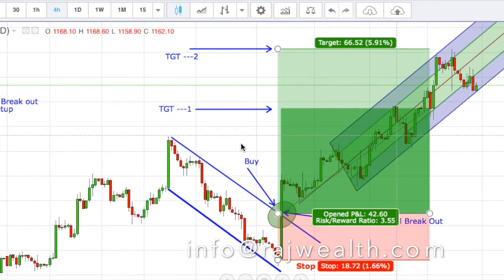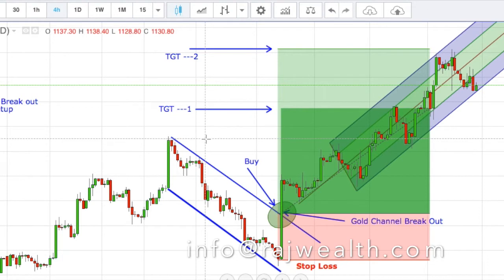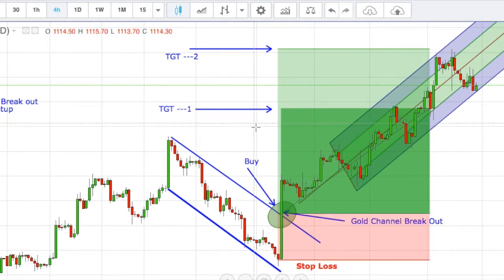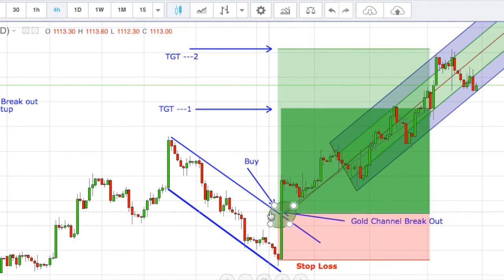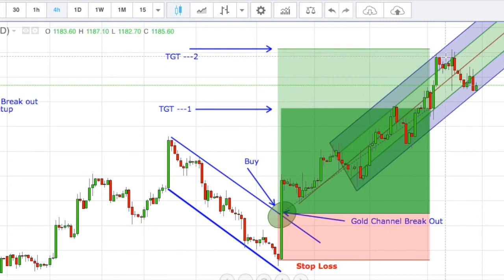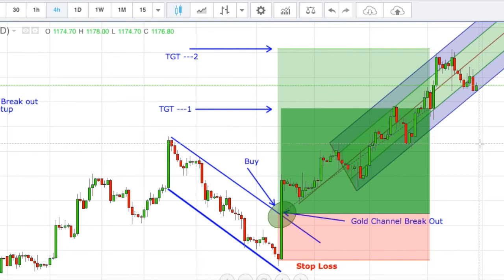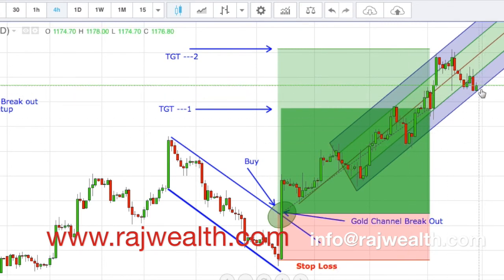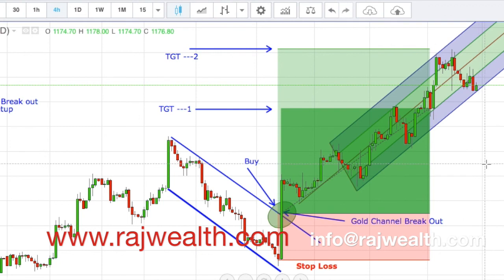Simple Trade Setup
Channel Break Trade Setp